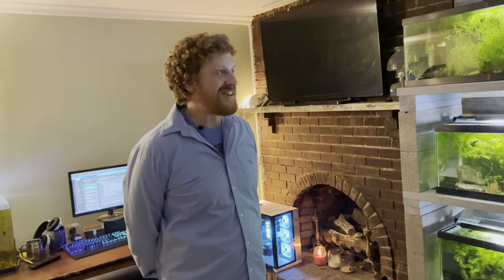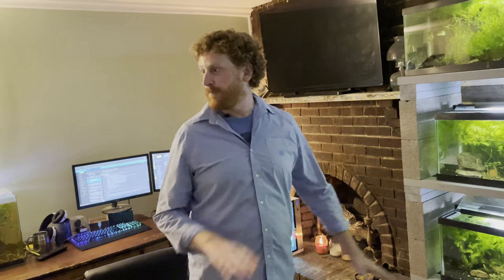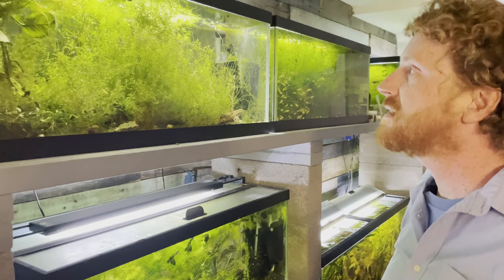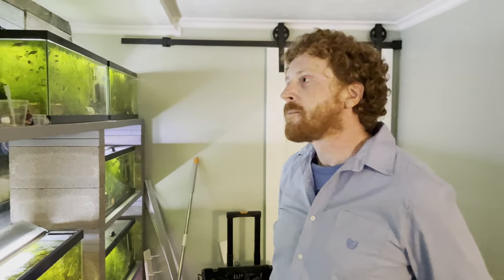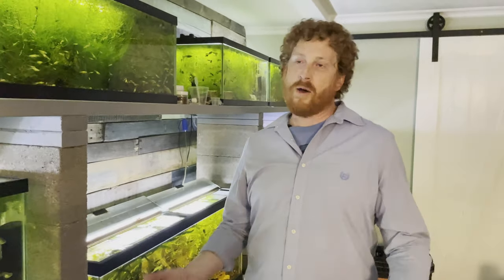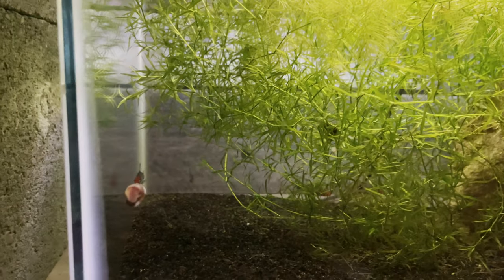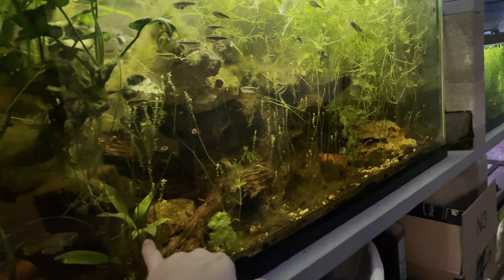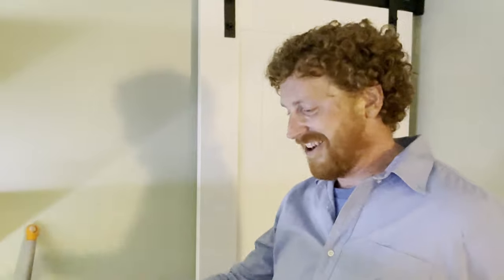DIY Guppy Fish Room Tour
DIY Fishrooms can be ugly, but they also can be good enough that your wife loves having a fishroom in her bedroom. She loves it so much that she asked for a chair to be place in front of the tanks to enjoy the view.

Today we tour Brandon's DIY bedroom fish room, who specializes in guppies and shrimp, while dabbling in native fish.

Editting Software:
iMovie